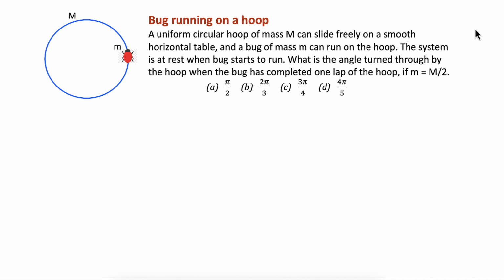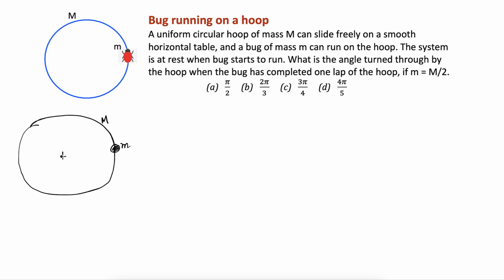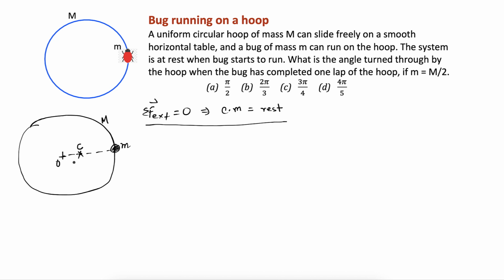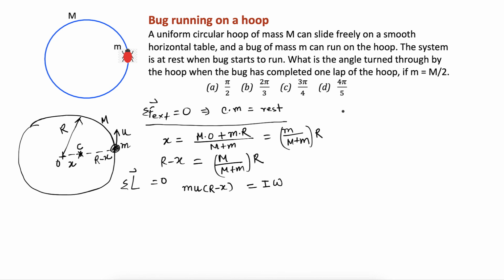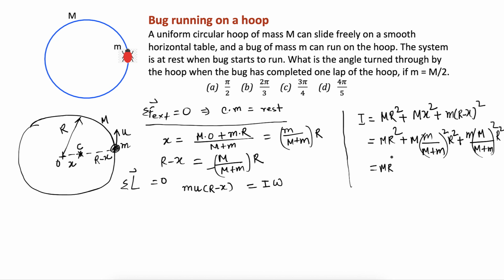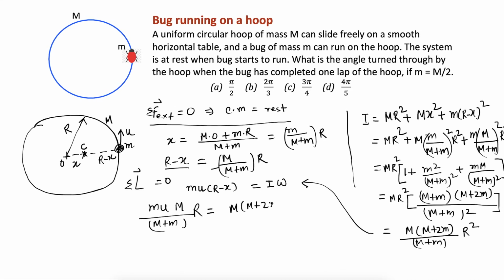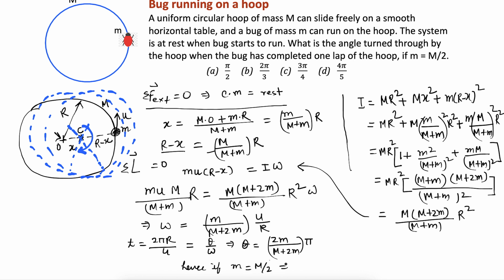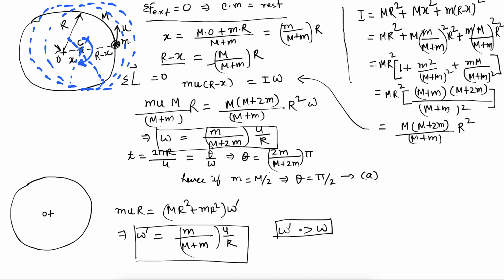Can You Solve This Classic But Difficult IIT JEE level Physics Problem?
Bug running on a hoop. This is a classical problem in rigid body dynamics which requires bit of logical thinking along with good concept in angular moment conservation. The problem is as follows;

A uniform circular hoop of mass M can slide freely on a smooth horizontal table, and a bug of mass m can run on the hoop. The system is at rest when bug starts to run. What is the angle turned through by the hoop when the bug has completed one lap of the hoop.

The problem seems simple yet it's difficult. The movement of bug along the hoop causes hoop to move in the opposite direction. If the hoop is hinged at certain point then the hoop will move along that axis. But here hoop is free to move on the horizontal table therefore, it should move through the center of mass, because in the absence of external force, the center of mass doesn't move. This simple fact eludes many undergrads and even postgrads some time.

Timestamp:

Introduction: 0:00
Problem description: 0:30
Descriptive diagram: 1:30
Concept: 1:50
Solution: 2:55
Variation: 7:03
Question: 7:43